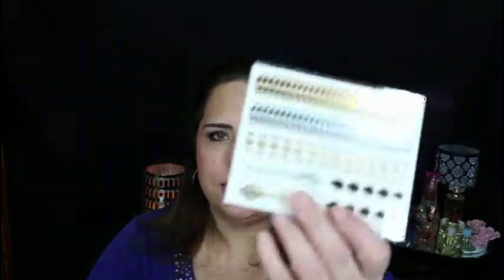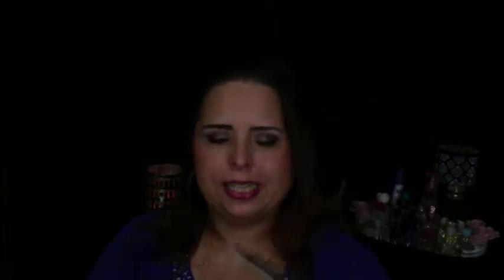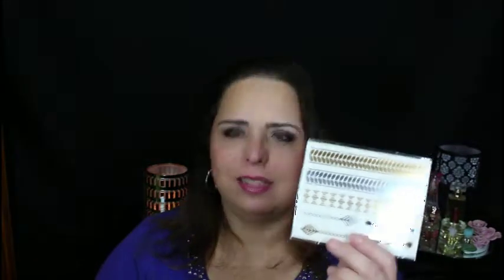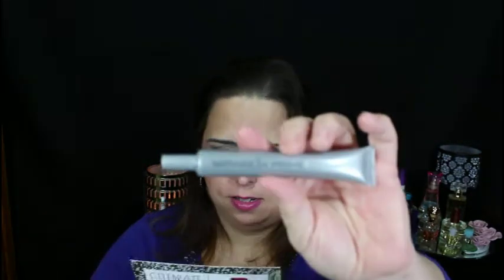Unboxing: Boxycharm Jan 2015 - Over $130 value!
Watch me unbox the January 2015 Boxycharm subscription which is personally my favorite box that I receive. This month I received about $130 worth of products for only $21. My adorable Chihuahua/Pomeranian, Pancake decides to make a special appearance!